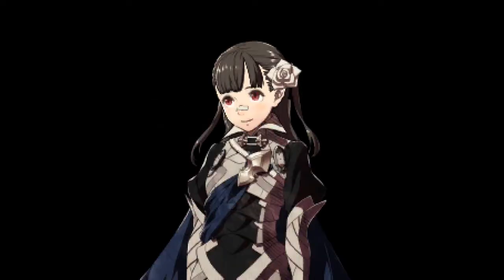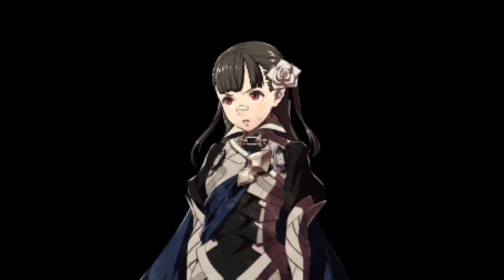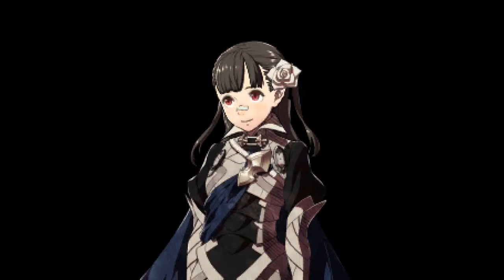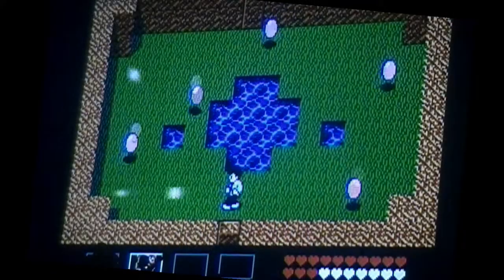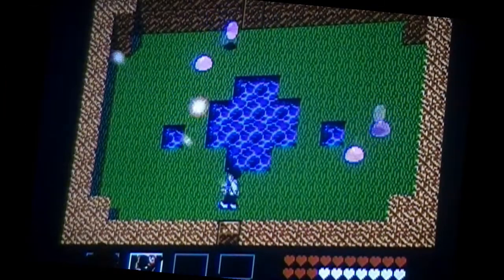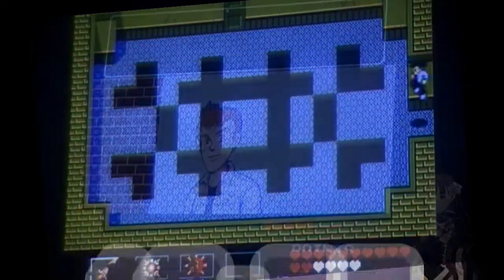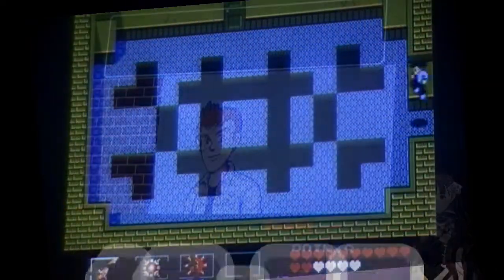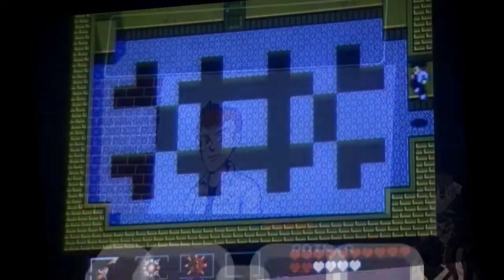+Review - Zoda's Revenge: StarTropics II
The newest review! An extremely difficult NES game from the 1990s known only as "Zoda's Revenge: StarTropics II". So, what does Quinma think of this game? Let's find out!

Scrapbooks Left Behind by Candlegravity
Pony by Gillicuddy
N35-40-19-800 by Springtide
Trail by Nobara Hayakawa
Eclosion by Salmo
Little Pink Guitar in that Closet by Springtide
Drip Hop by Alex Gross
Goodbye Grandmother by J. Syreus Bach
Re-Reading Room by ROW
Springish by Gillicuddy
OK Funk by Ergo Phizmiz
Abakua by Simon Matthewson
Resolve by Acreil
The Waltz by 2 Totems
Lesser Faith by J. Syreus Bach
Fall Asleep Under the Millions of Stars by Springtide